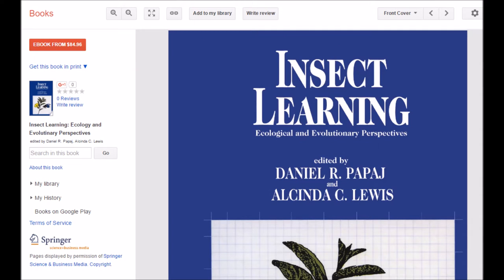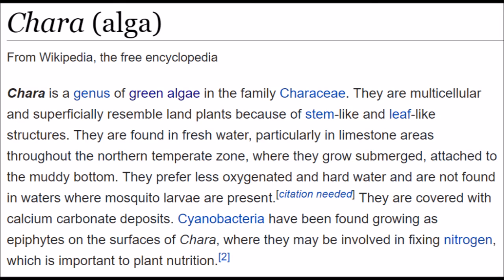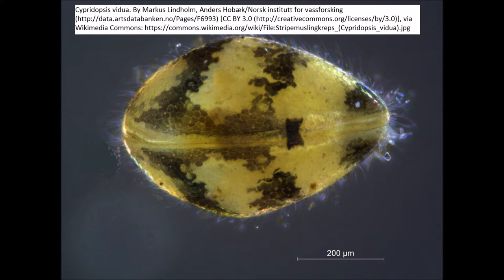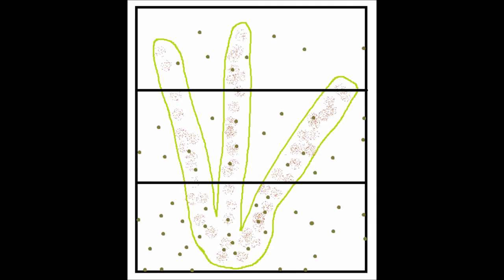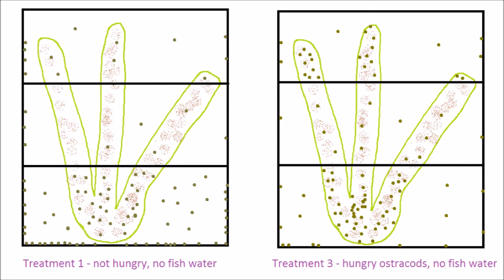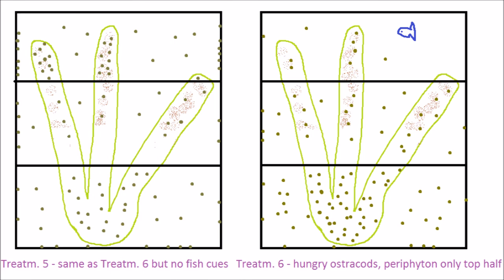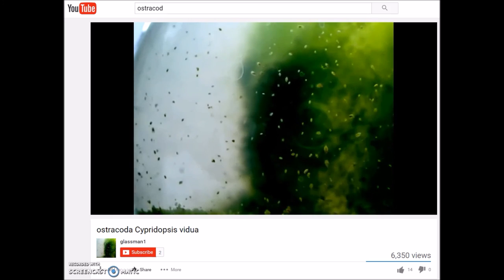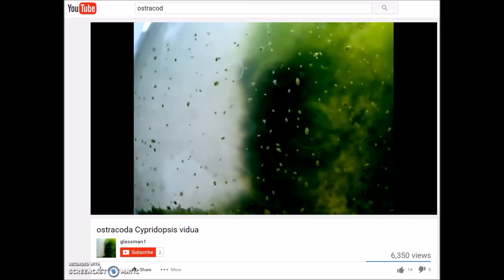Ostracod Food vs. Antipredator Tradeoff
This video summarizes the paper "Tradeoff between foraging and antipredator behaviour in a macrophyte dwelling ostracod"

See also "Which Marine Trophic Level Contains the Most Total Suffering?"